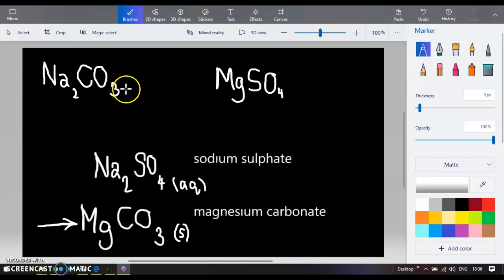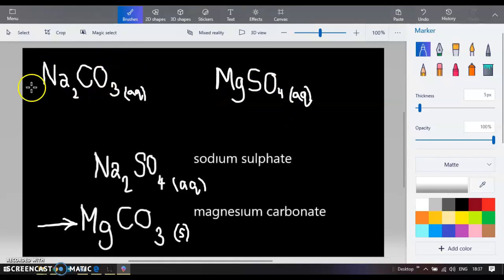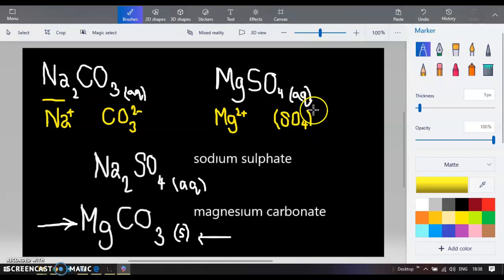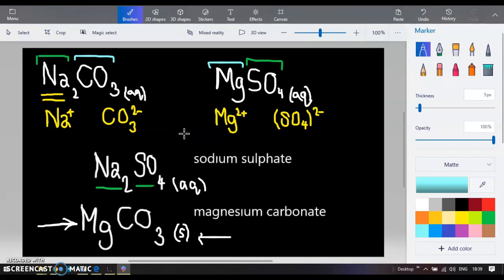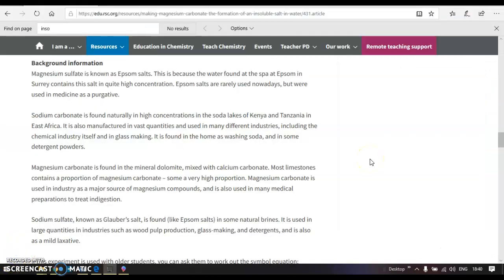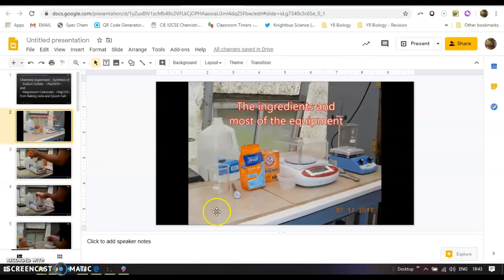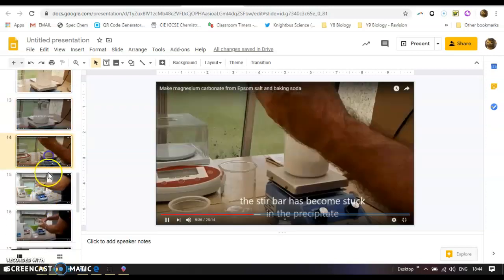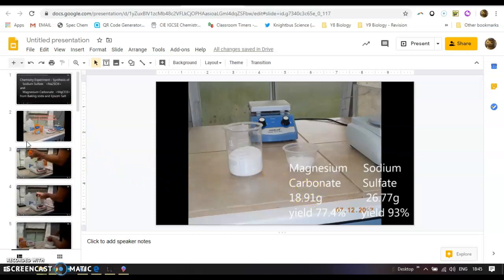Week 5 Year 9 Chemistry - video commentary